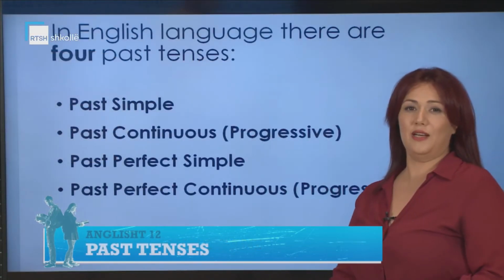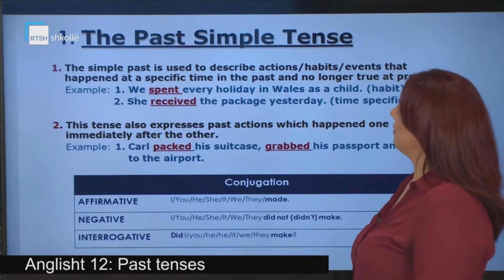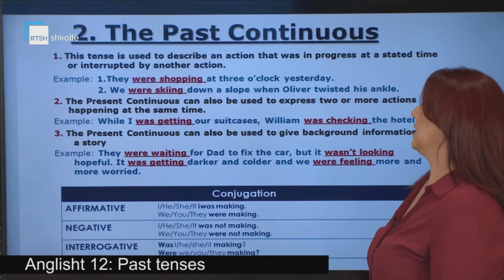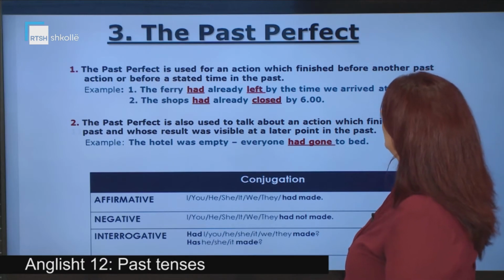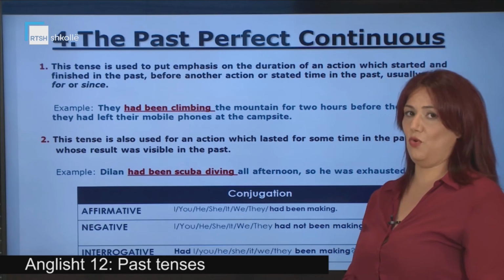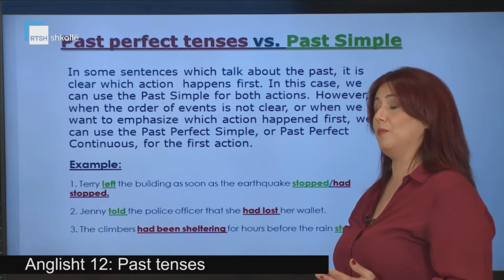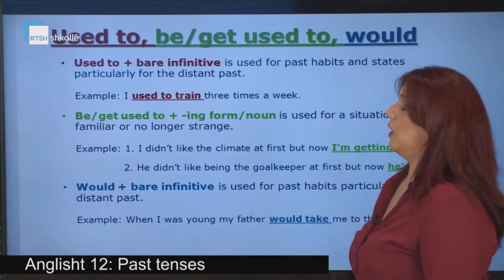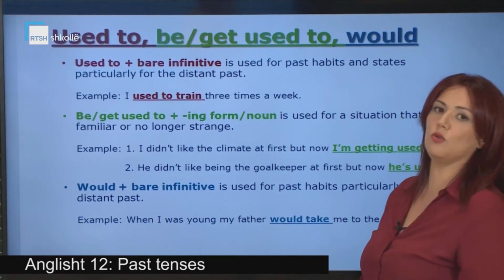Anglisht 12 - Past tenses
Mësuese Silva Gani